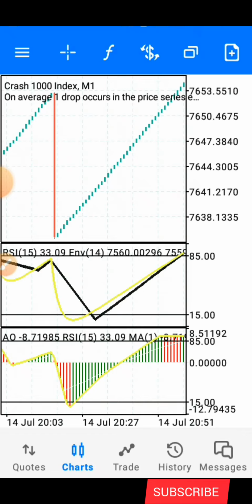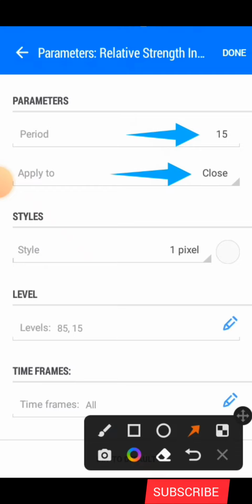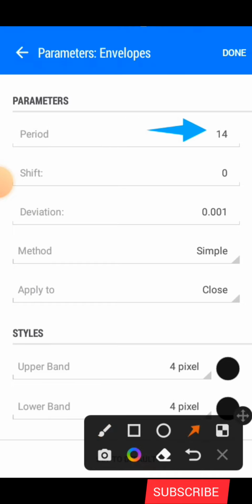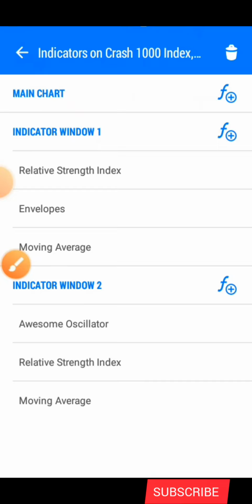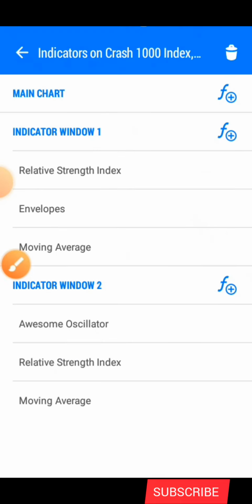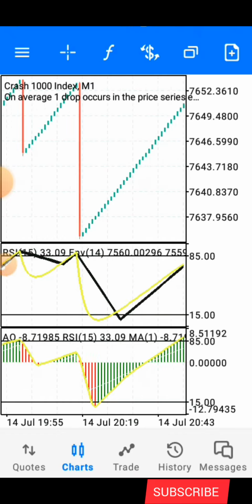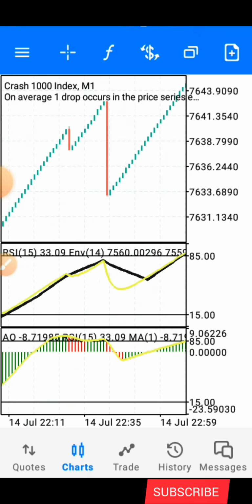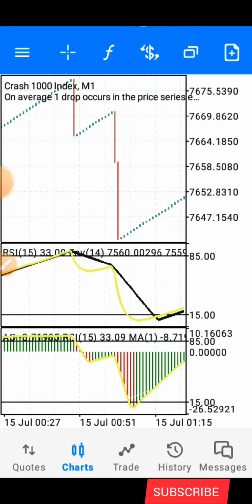Ultimate Boom and Crash Strategy/ Hardly For You To Loss🤑/ 99.9% Accuracy 💪